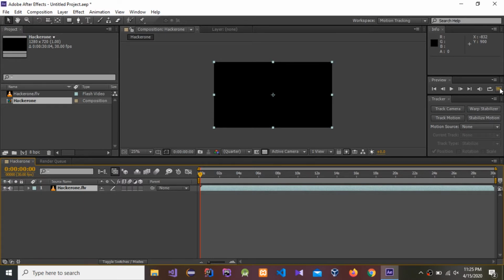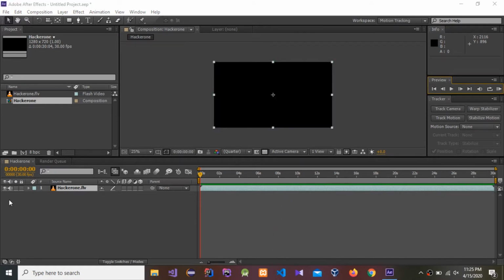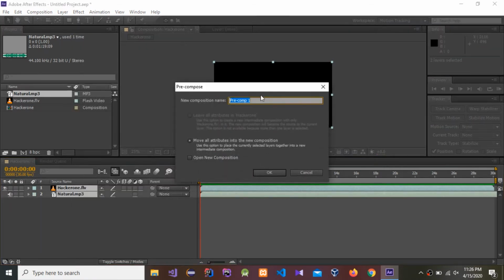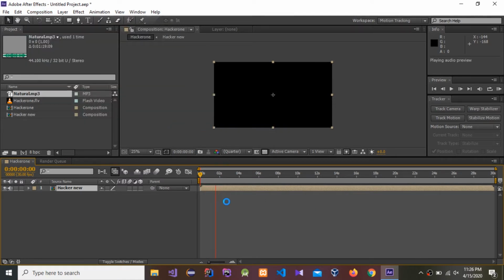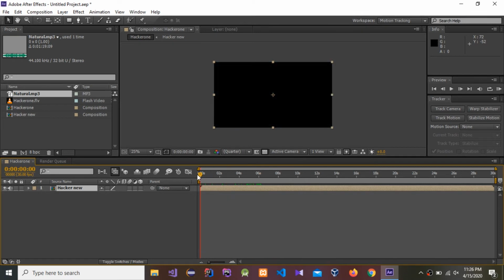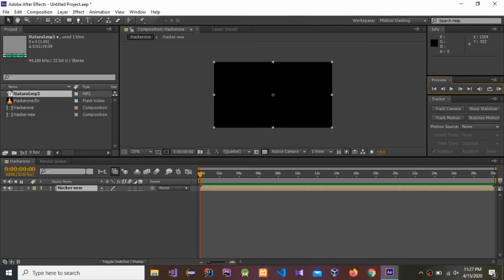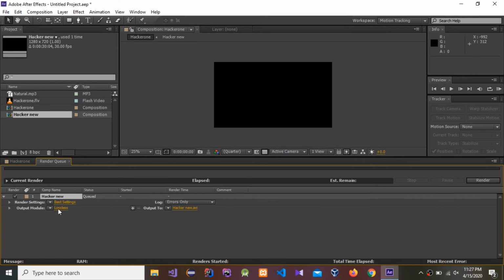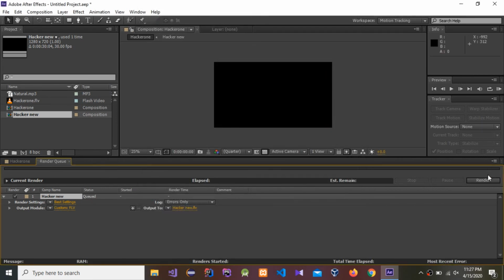How to add Music and Render | Export Video using After Effects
In this video I am going to show, how to add Music and Render/Export Video using After Effects.

How to Crack a Password using Reverse Engineering for Beginners | Kali Linux | Password Cracking

Wireshark Tutorials

1) How to find http request
2) How to find dns and icmp request
3) How to find time (start time, end time and time range) in captured packets
4) And other related questions.